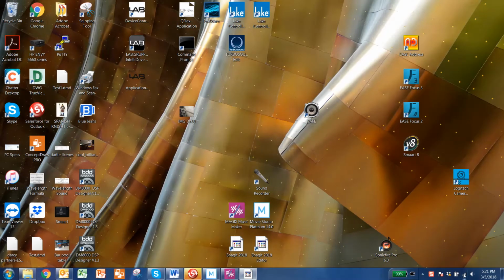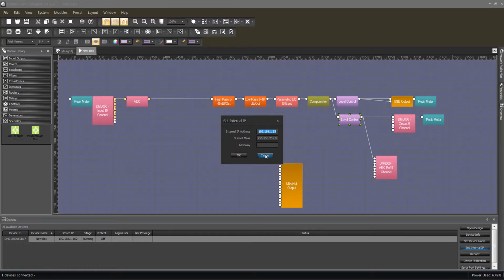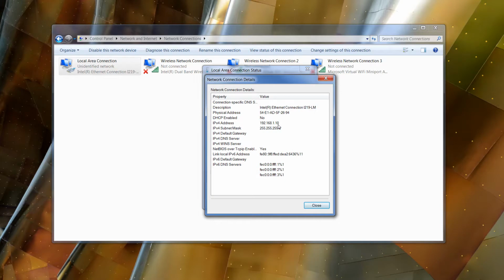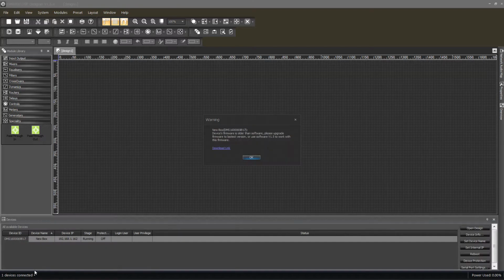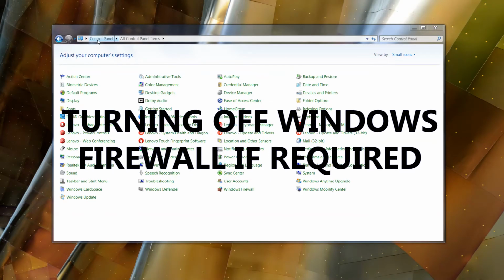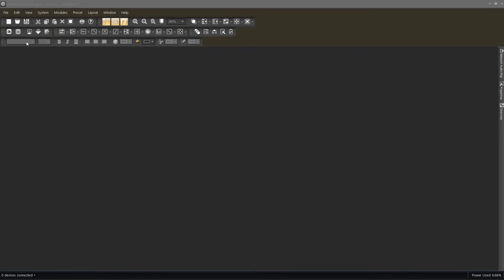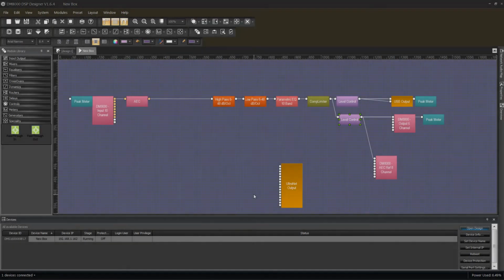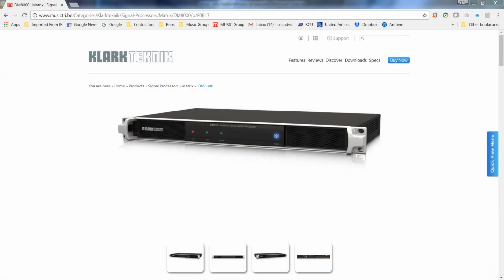Klark Teknik-Communicating with the DM8000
How to establish Ethernet communications with the KT DM8000 DSP using the Designer Software